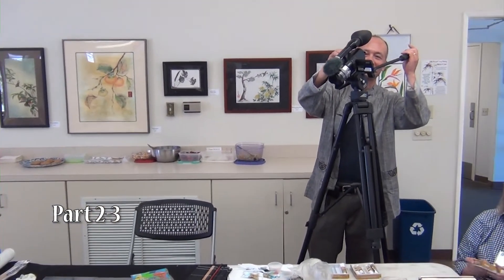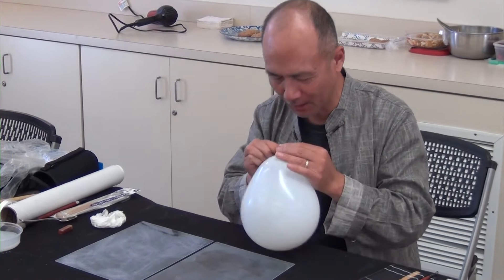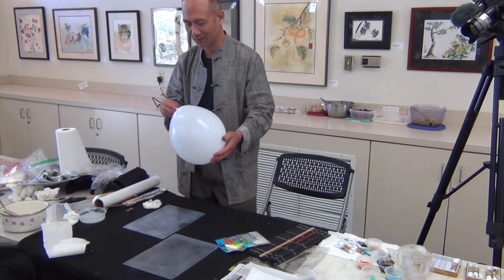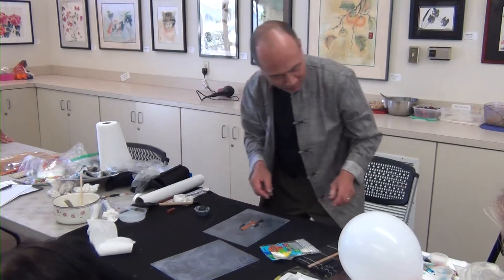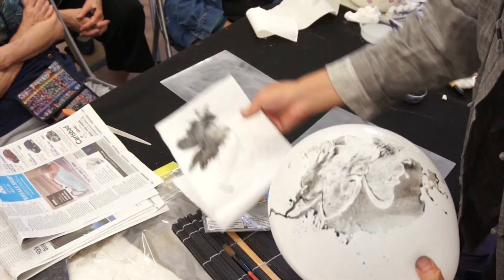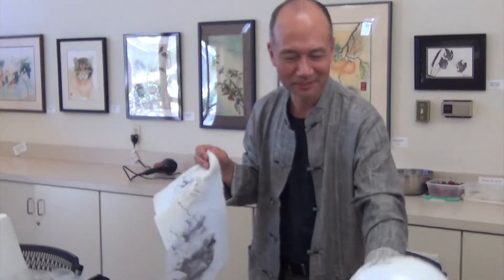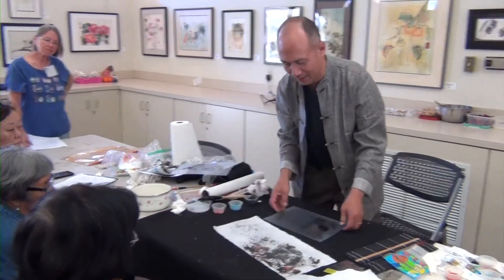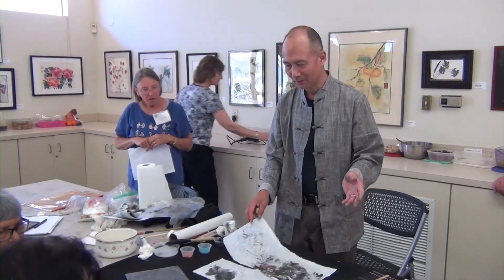Lesson 54 Part 2-2 Monoprinting Techniques with Plexiglass for Landscape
Lesson 54: Monoprinting Techniques for  Landscape plus wet mounting techniques with plexiglass, a live workshop with Henry Li

This workshop presented several techniques for creating organic, natural backgrounds for a landscape, seascape  or other scene.  This was about creating a spontaneous, Zen-in-the-moment painting, of letting go.  Once the monoprint is printed, a minimum of ink and watercolor is added to complete the composition.  The paper can be crinkled before and during the process.  Both sides of the paper can be monoprinted. Pinch out the dried monoprint with fingers and paint tops of crinkles for contour and texture of mountains, or rocks.

Henry's long time YouTube follower Cliff Brown demonstrated his  method of the dreaded wet mounting, followed by Henry Li demonstrating his method.  They were similar, and both emphasized using the Plexiglas as the drying base (rather than wood or other flat surface), working the painting as little as possible, and going slow and steady.   Very informative!